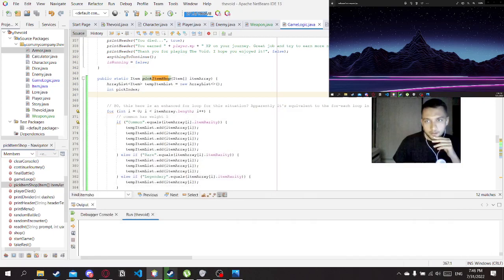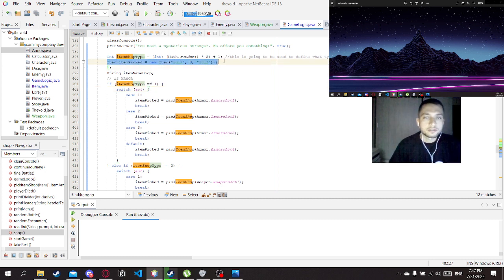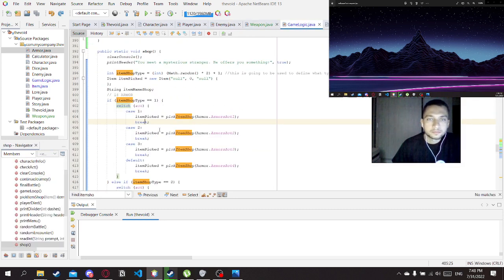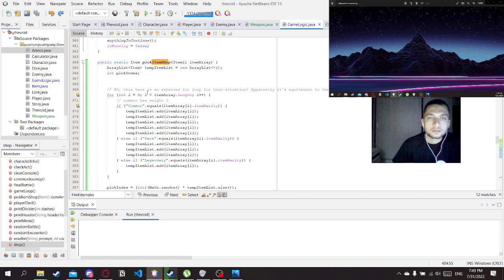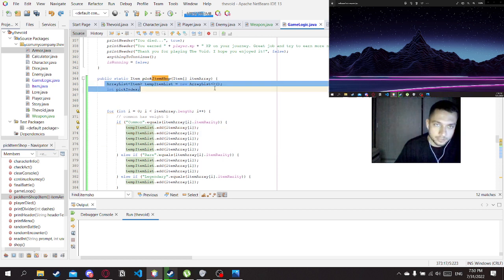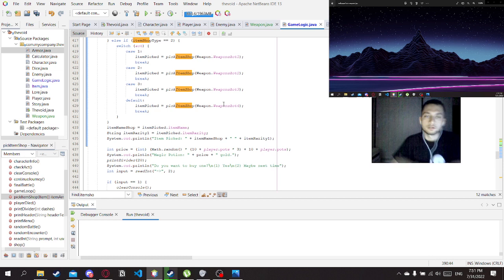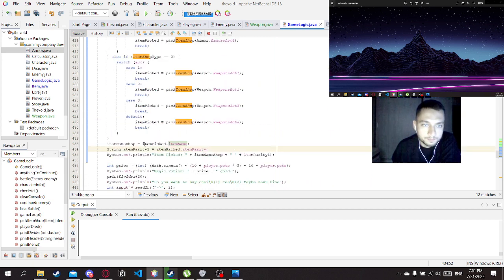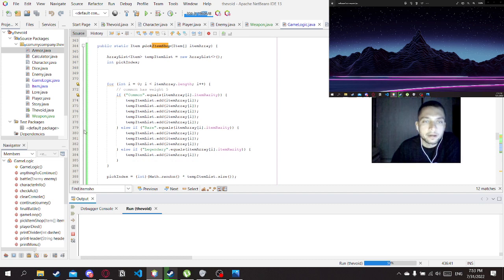17 - Demonstrating shop RNG